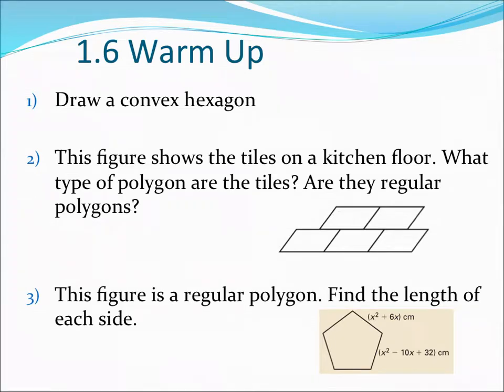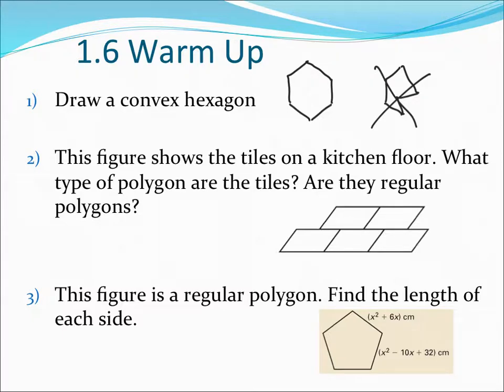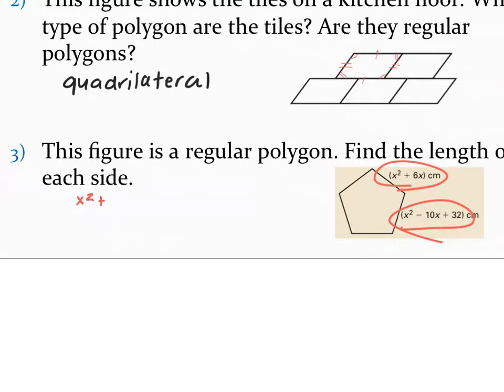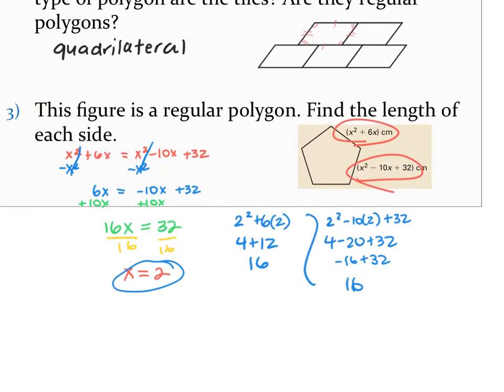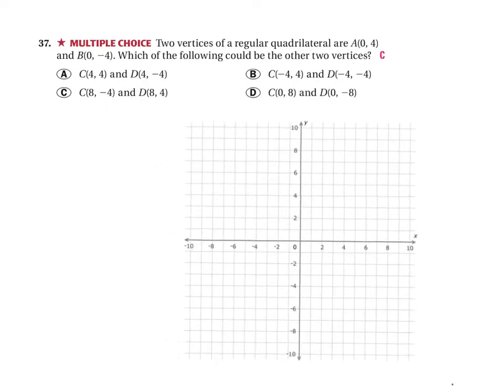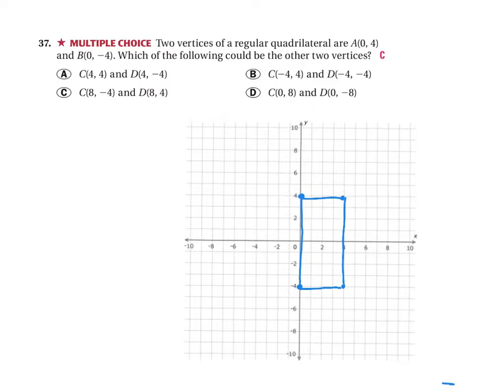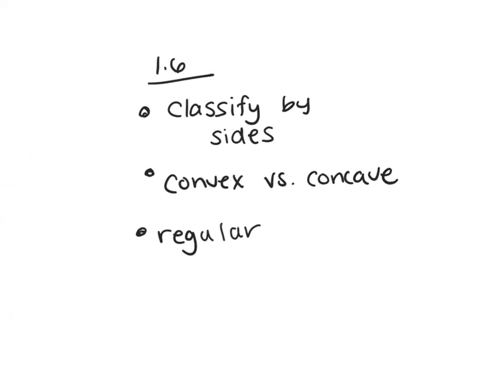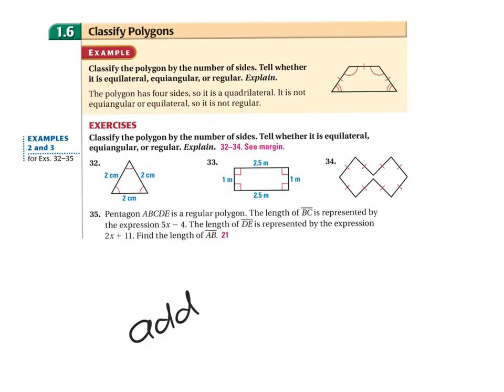9.6 - 1.6 warm up & ch review